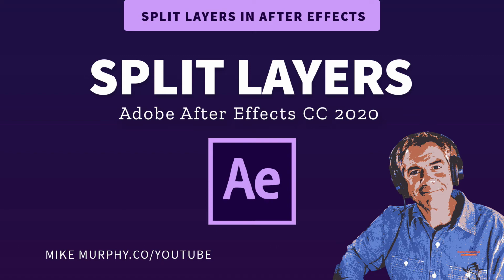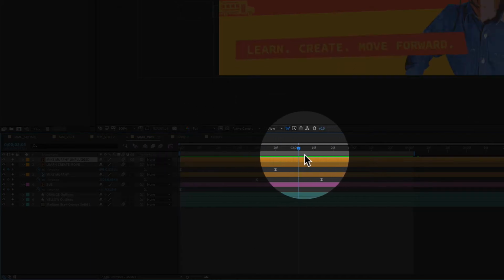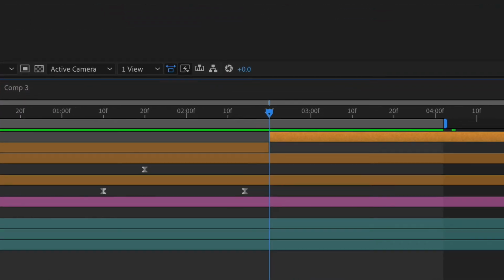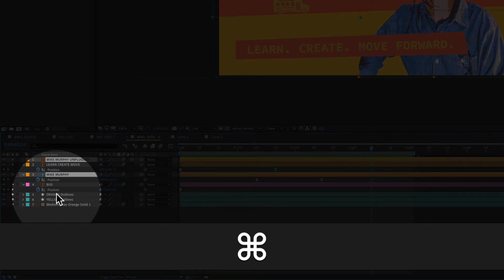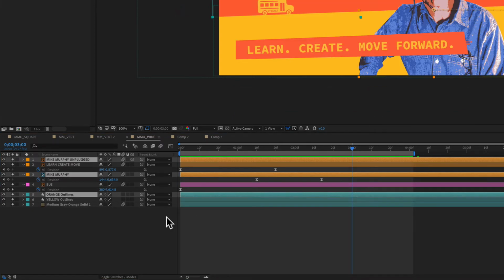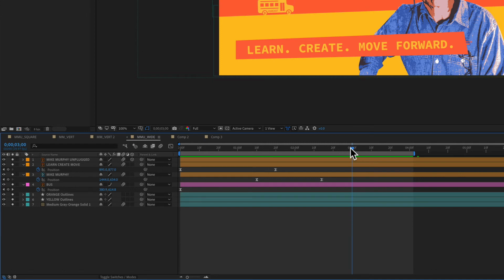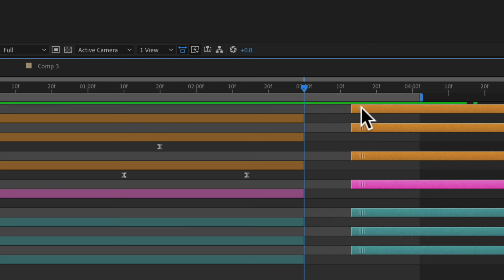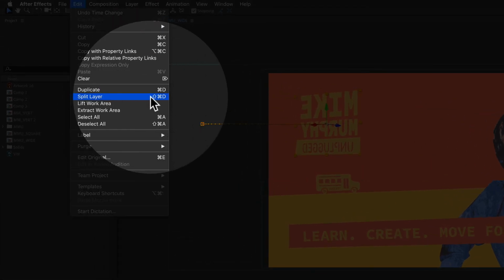Adobe After Effects: How To Split Layers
Adobe After Effects CC 2020:  Split Layers

This tutorial is in Adobe After Effects CC 2020 will show you how to split layers in the timeline.

Split Layers: This will make a duplicate of a layer and start the new layer at the location of the CTI (Current Time Indicator)

Keyboard Shortcuts:
Shift + Cmd + D (Mac) to jump layers
F2 to Deselect All Layers

How To Split Layers in Adobe After Effects CC 2020:
1. Select Layer
2. Drag CTI (current time indicator) to where you want to split layer
3. Press Shift + Cmd + D (this makes a duplicate and splits layer)

How To Split Multiple Layers in Adobe After Effects CC 2020:
1. Select Layers by holding Shift Key or Cmd key
2. Drag CTI (current time indicator) to where you want to split layer
3. Press Shift + Cmd + D (this makes a duplicate and splits all selected layers)

How To Split All Layers in Adobe After Effects CC 2020:
1. Select All Layers or Select No Layers
2. Drag CTI (current time indicator) to where you want to split layer
3. Press Shift + Cmd + D (this makes a duplicate and splits all layers)